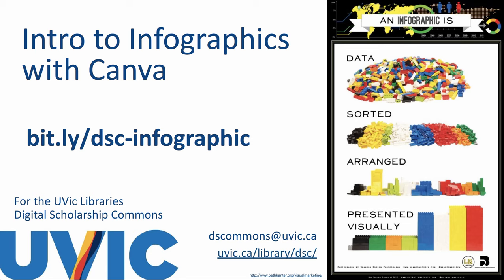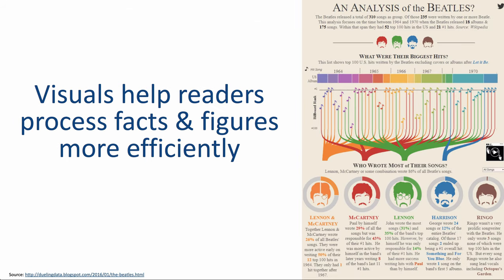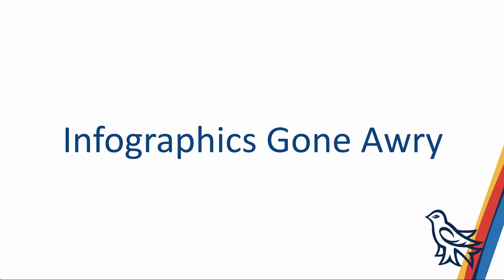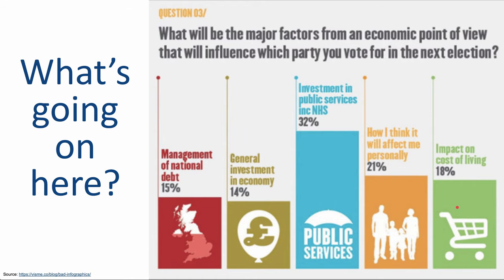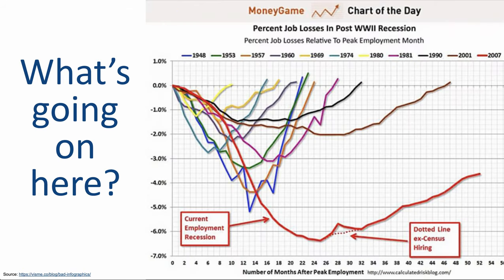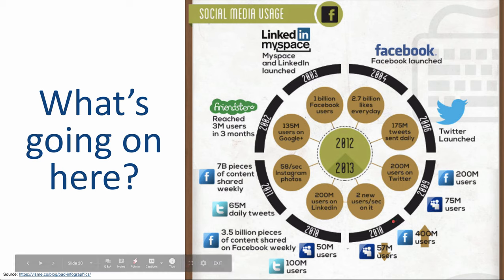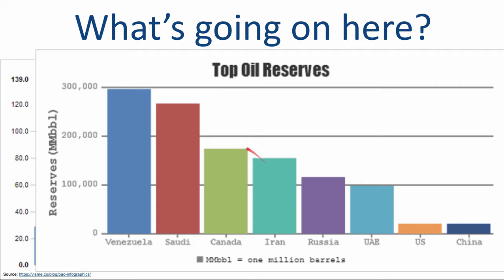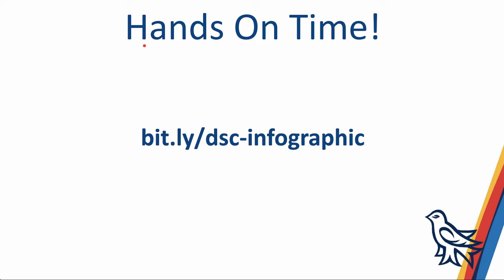Introduction to Infographics with Canva